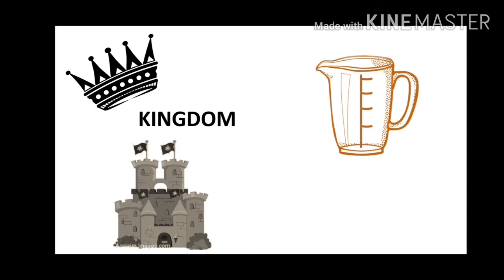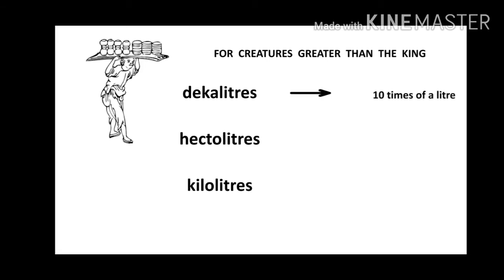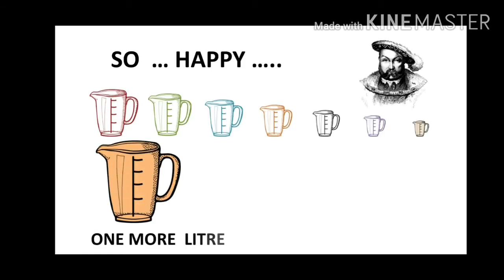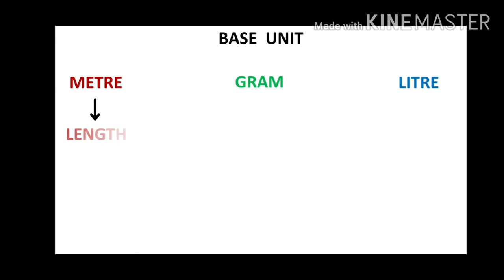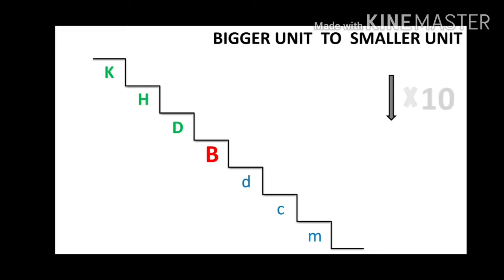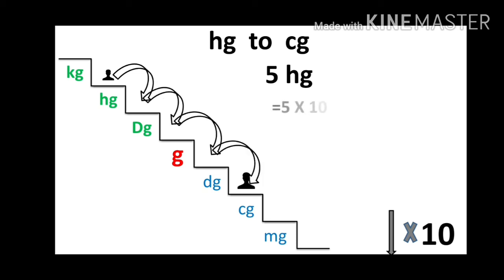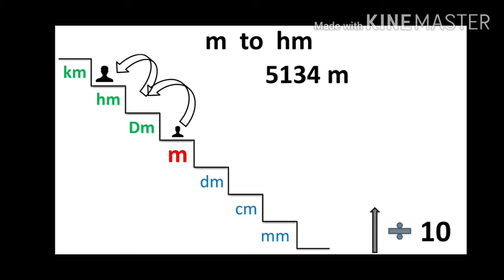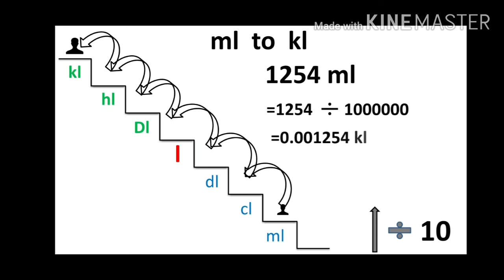Metric Conversions Class 5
How to convert metric units from bigger to smaller and smaller to bigger